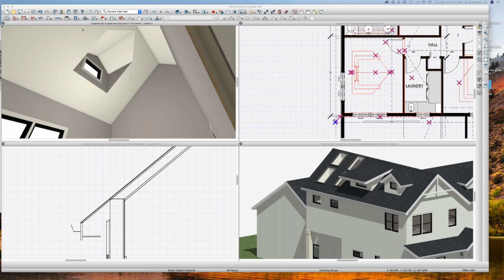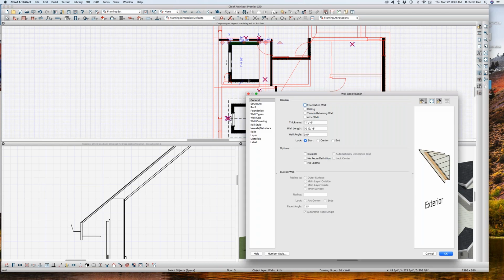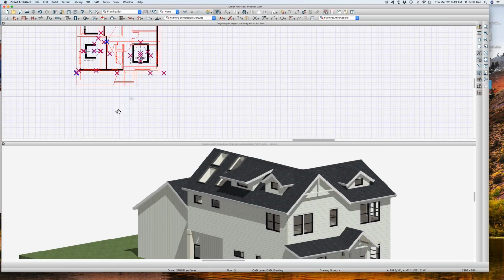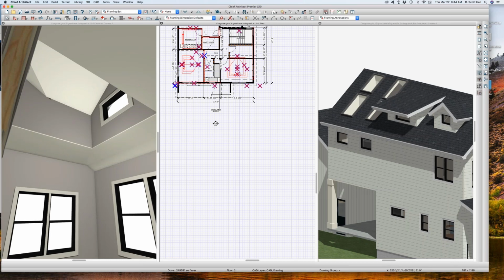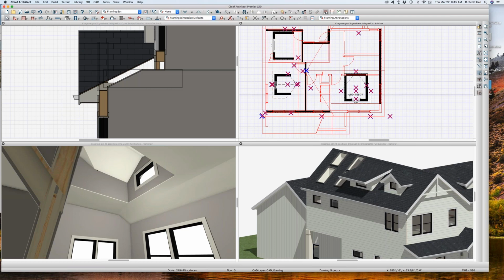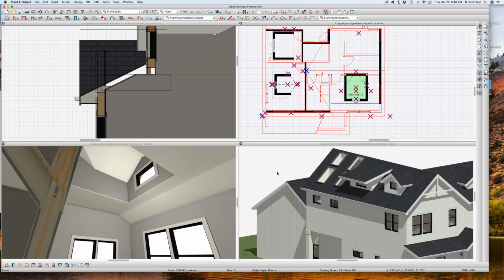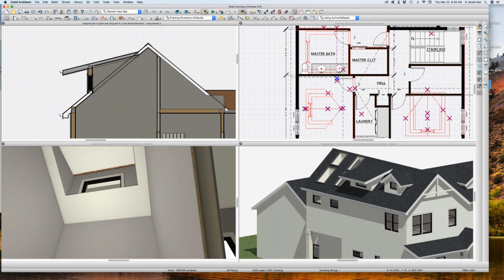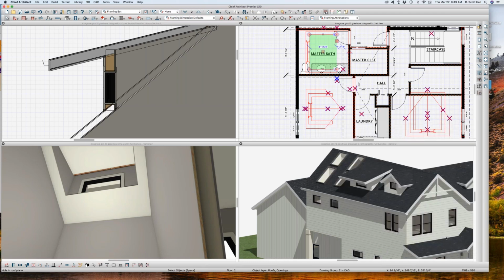Chief Architect Videos by dsh Skylight Dormer Part 2 of 4 good series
A series of off the cuff videos exploring the features of Chief Architect.  Part 2 of 4 good series